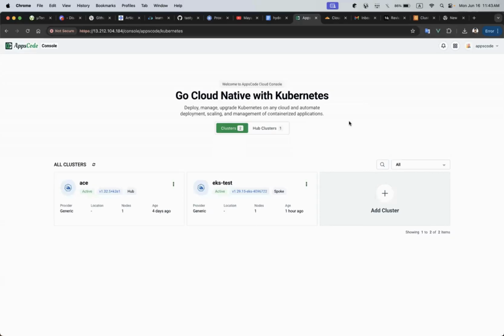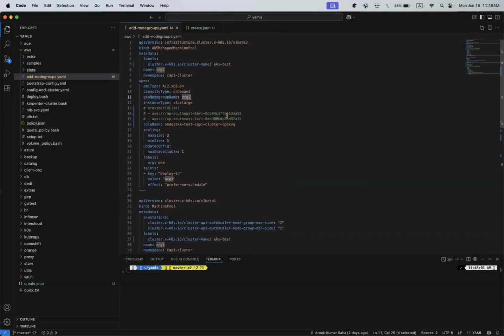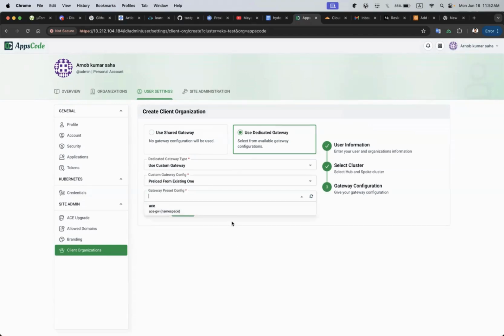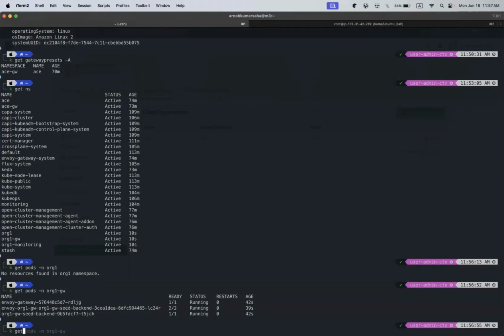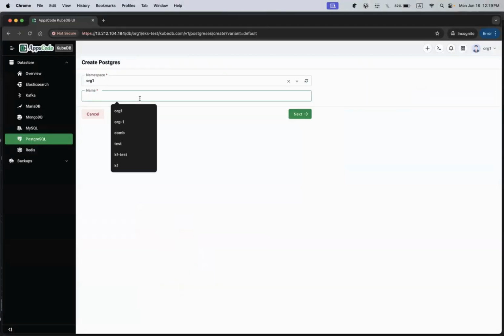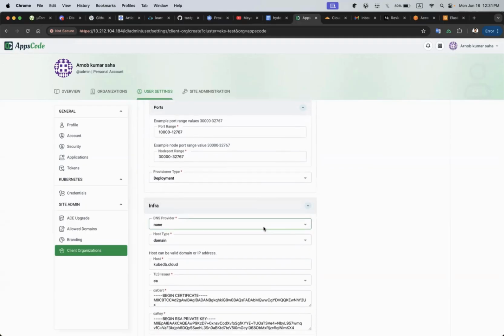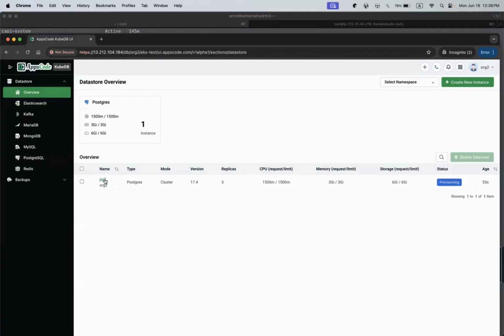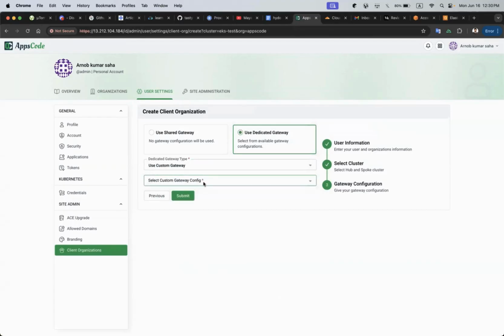4. Create Client Organizations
In this video, learn how to create a new client organization within the KubeDB UI. This feature is perfect for managed service providers and platform teams who want to onboard multiple clients and isolate their environments securely.